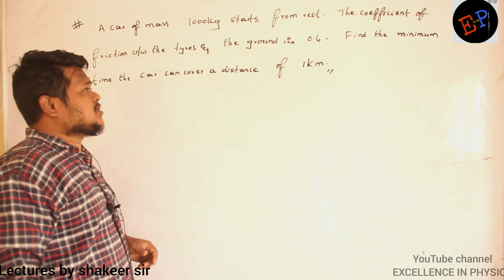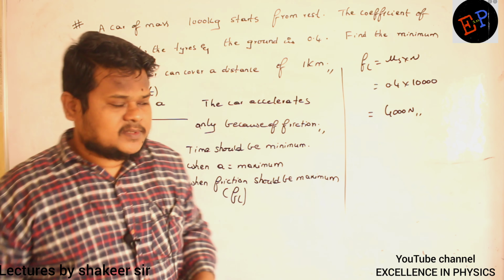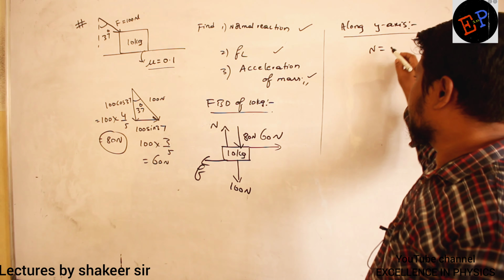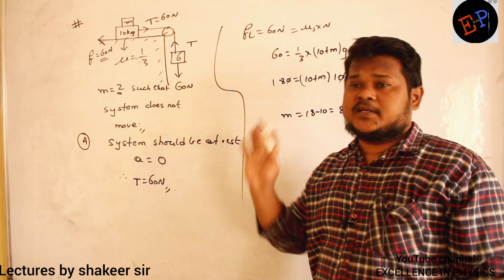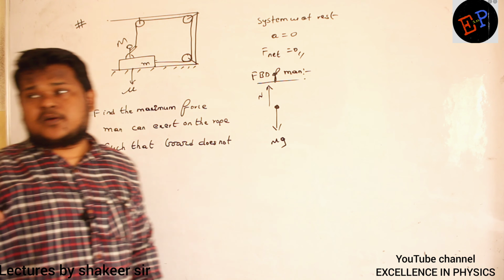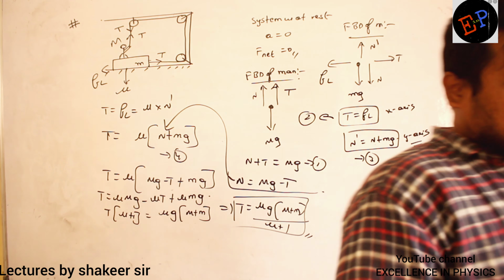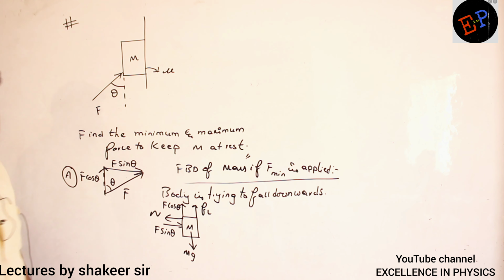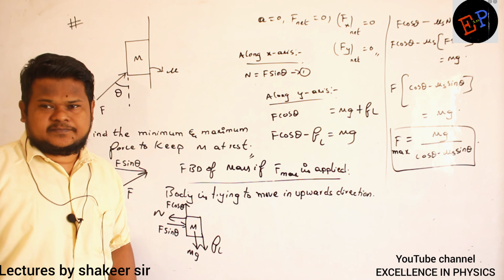FRICTION PART 2//MOST IMPORTANT MODELS// BEST EXPLANATION